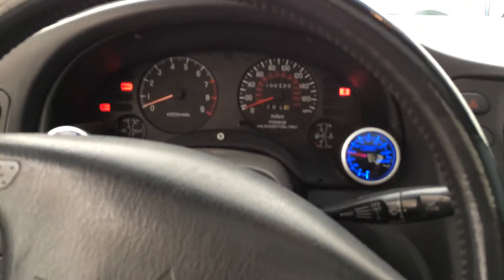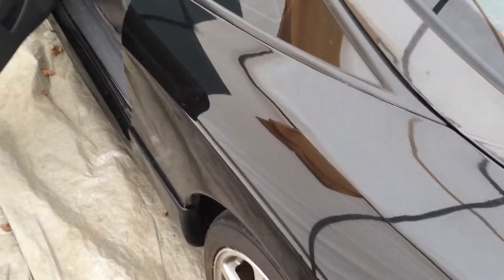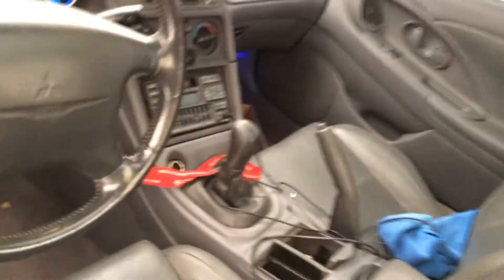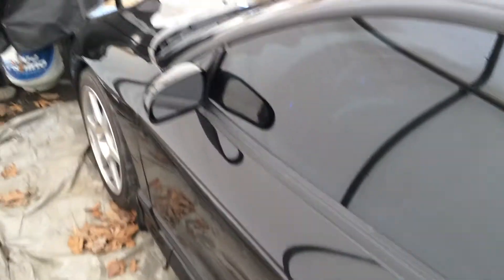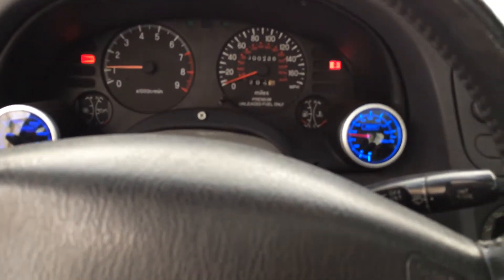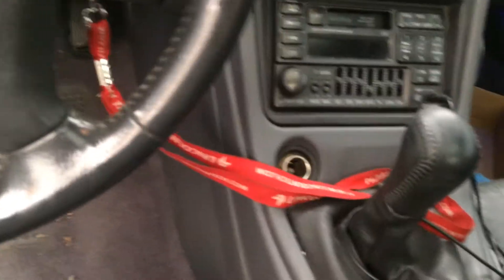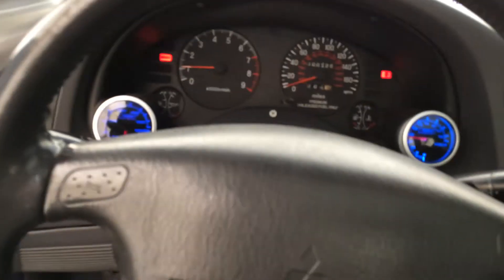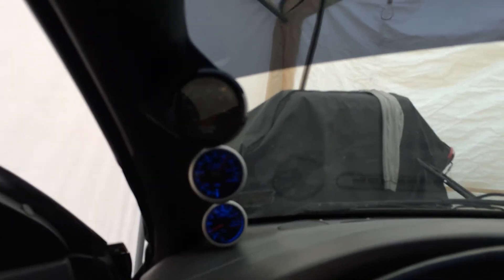Testing Iphone 5s Audio And Video Quality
Testing to see how well it does.